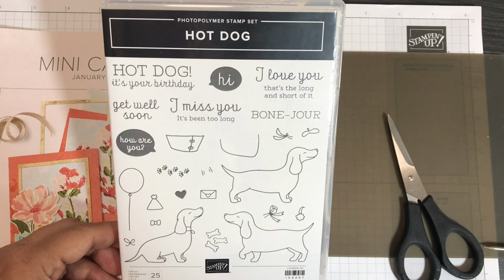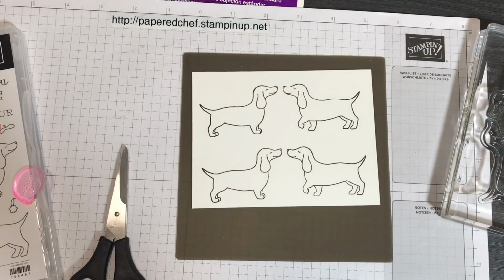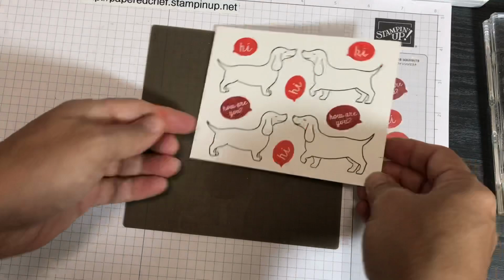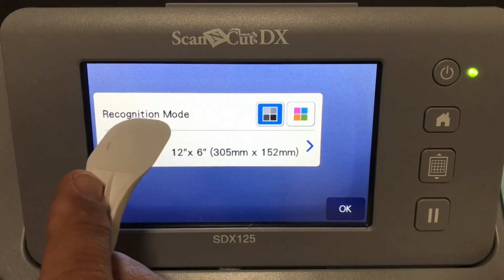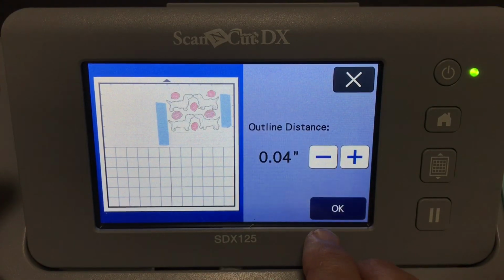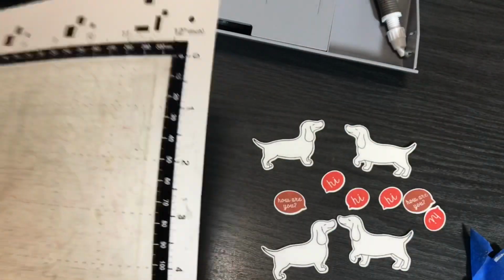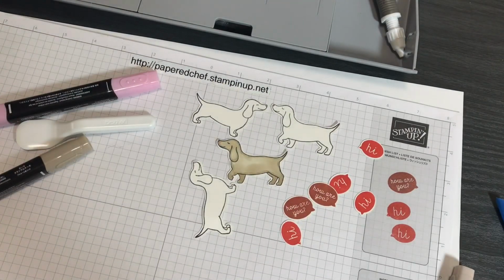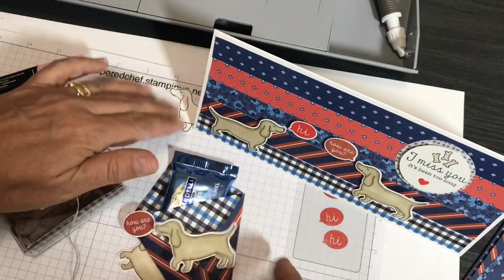Brother ScanNCut Tips & Tricks - Cutting Stamped Images - Hot Dog by Stampin’ Up! 2021 Mini Catalog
2021 January to June Mini Catalog

In this Brother Scan and Cut Tips and Tricks tutorial, you will learn how to cut stamped images using your Scan and Cut SDX125. You can follow along with whichever model of ScanNCut you have. The stamp set used for this tutorial is Hot Dog by Stampin’ Up! I shared tips and tricks on how to cut out the dogs and two of the sentiments using Direct Cut. I stamped the hot dogs using Memento Black ink onto Whisper White cardstock. I stamped the sentiments using Poppy Parade and Cajun Craze

I shared how to use Direct Cut to cut out the stamped images. I used a 0.04" Outline Distance to add a little white border around the edge of the stamped images. Throughout this tutorial, I shared troubleshooting techniques and tips for getting better results. I also shared three projects I created using stamped images from Hot Dog. I shared a Diaper Fold Treat Pouch, a Slimline Card, and a small box of Milkbone Dog Treats. I created these projects using coordinating Stampin' Up! products. A list of supplies is listed below.

Settings for Cutting the Hot Dog Stamp Set
Memento Black Ink
Whisper White Cardstock
Direct Cut
Black & White Recognition Mode
Outline Distance = 0.04″
Autoblade (SDX125)
Blade Depth = 4 (CM350)

Supplies
• Wobble Springs
• Well Suited 12" X 12" (30.5 X 30.5 Cm) Designer Series Paper [154562]
• Whisper White 12" X 12" (30.5 X 30.5 Cm) Cardstock [124302]
Wobble Your Stamped Images